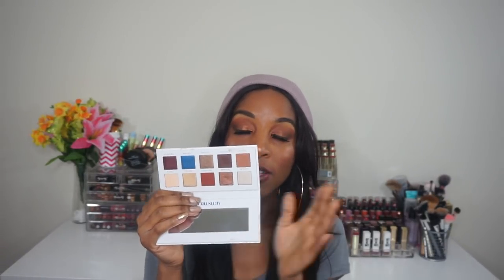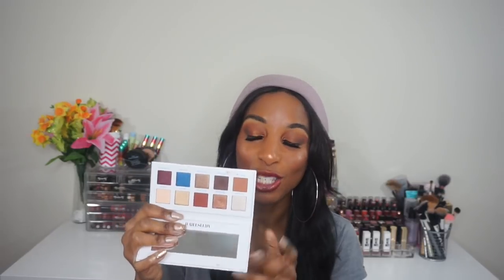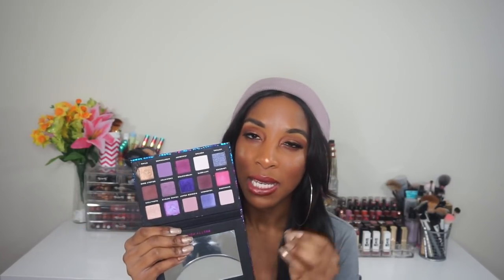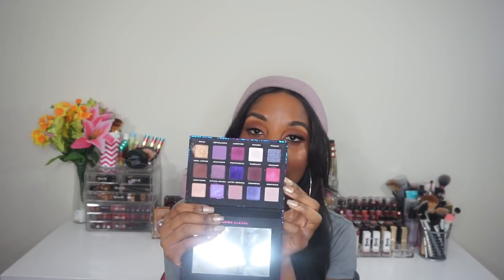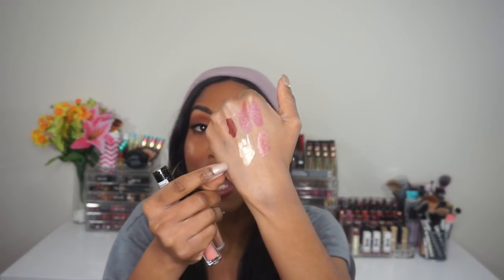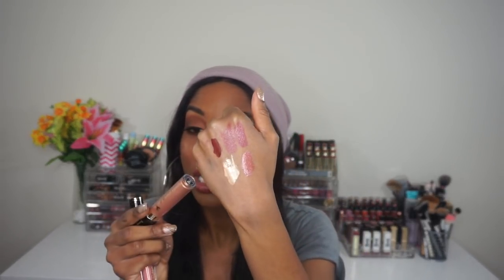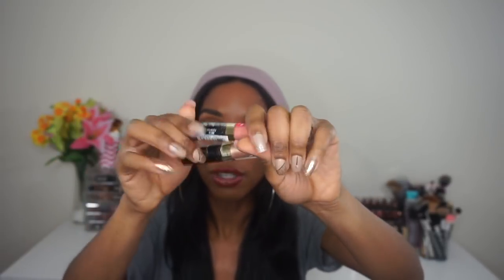November Beauty Favorites 2018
Hey you guys so I'm back with my November Beauty Favorites and I know i'm super late but I still wanted to get this video up for you guys.